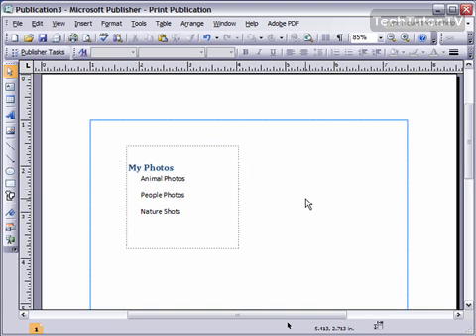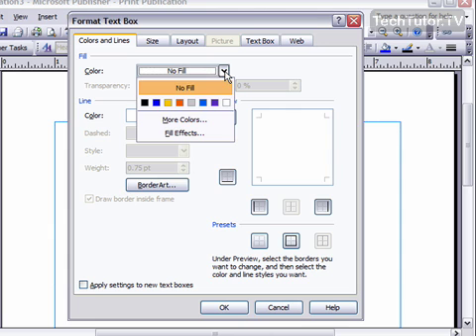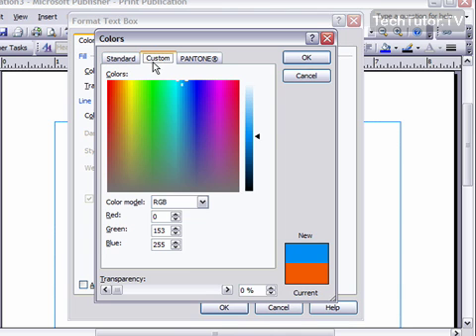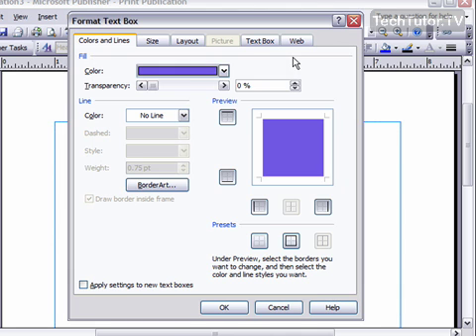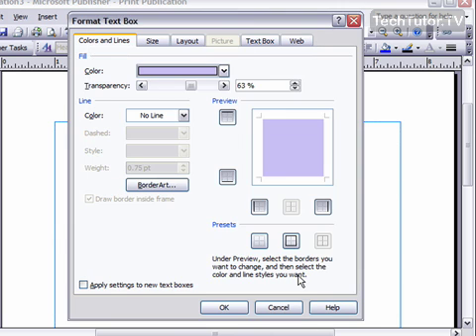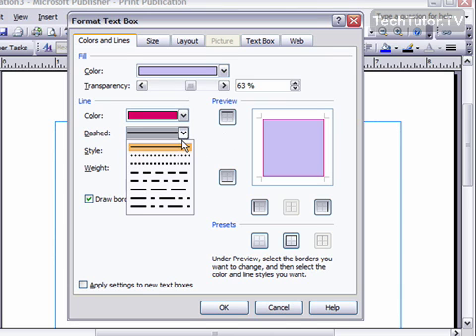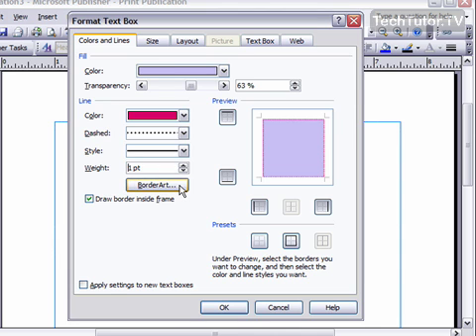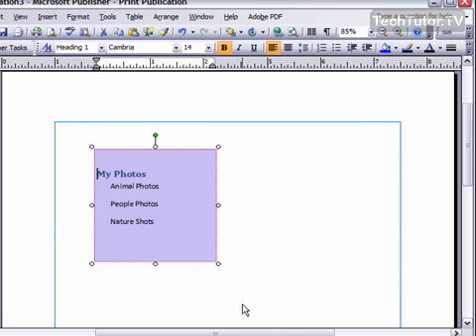Add a Fill or Border Color to a Text Box in Publisher 2007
See a higher quality video on TechTutor.TV! Color can be added to a Microsoft Publisher 2007 text box by adding a file or border to the text box. In this video tutorial, you'll learn how to add a fill or border color to a text box in Publisher 2007. See higher quality tutorials all for FREE